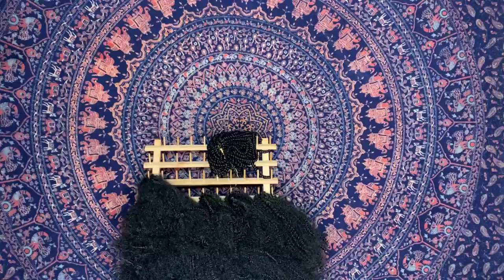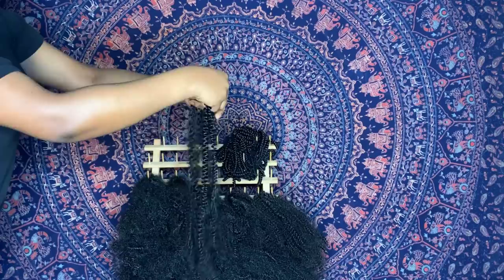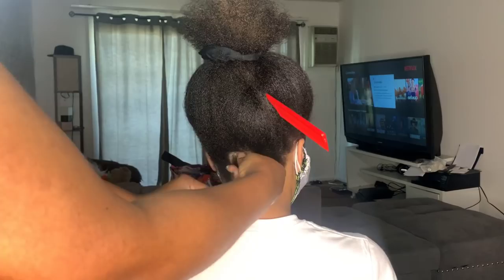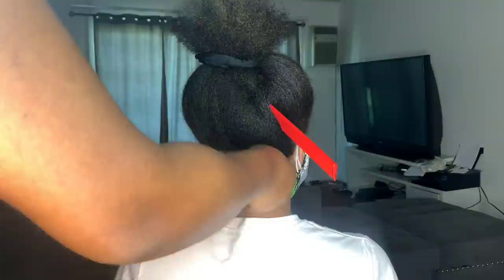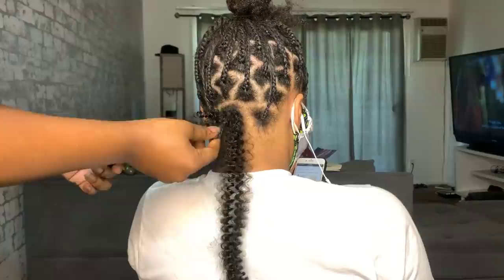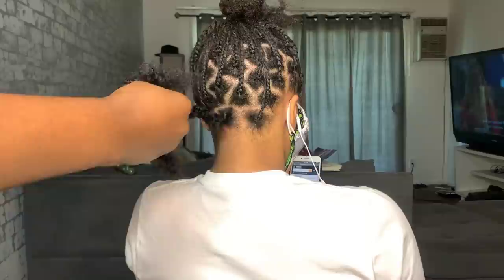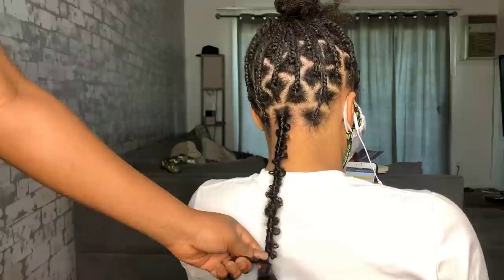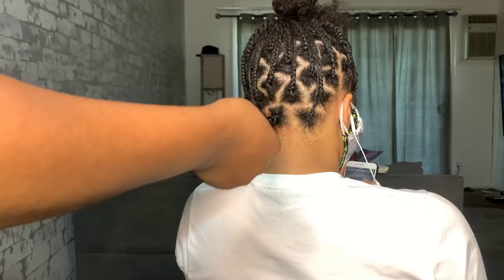BUTTERFLY LOCS TUTORIAL 🦋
Hey lovelies , hope you guys are doing well and staying safe . First I want  to say thank you so much for the continued support . This was my first time doing this style and it took me about 5hrs and 30min for this bob  look  .

My clients loved it and I used about 5 packs of the spring twist hair to Wrap. I have the link of the hair that I used for this style . To seal the ends, I just wrapped it all the way up and rubbed with my palm . I did not have to burn the locs .

Sub Count on upload  :9034

How many Parts ? 48locs  count